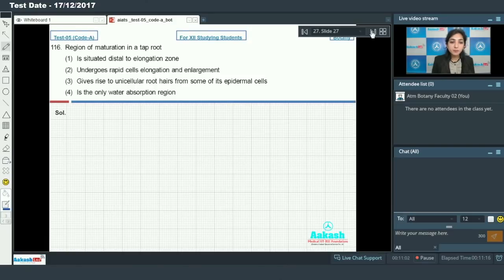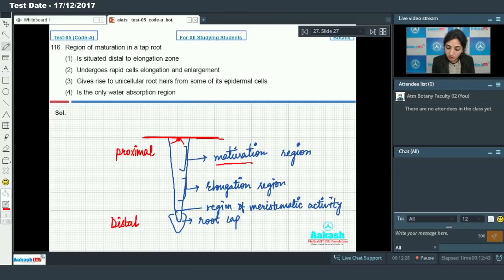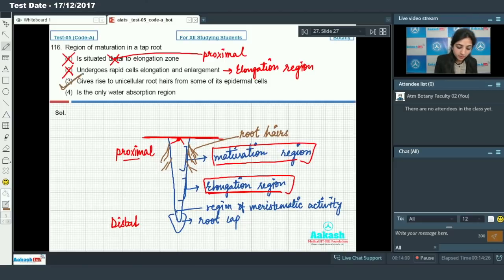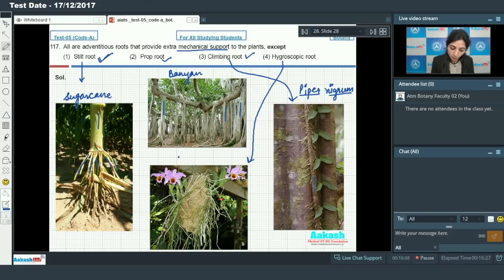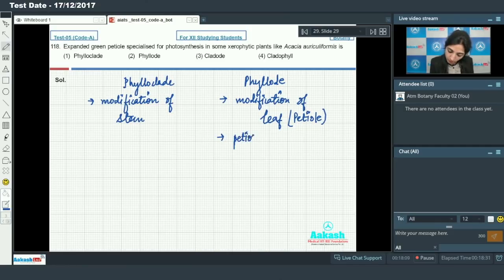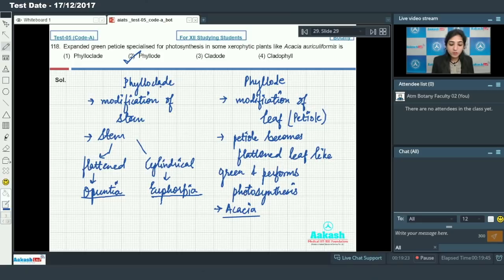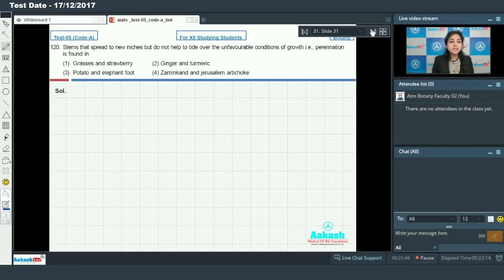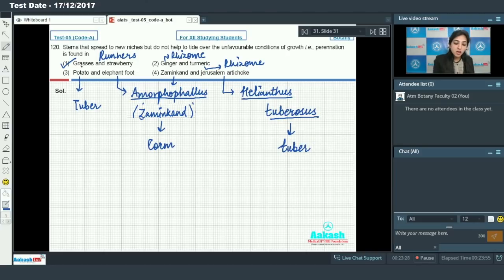AIATS TEST 05 Code A For Class XI Studying BOTANY Med 2018 Q 116 to 120